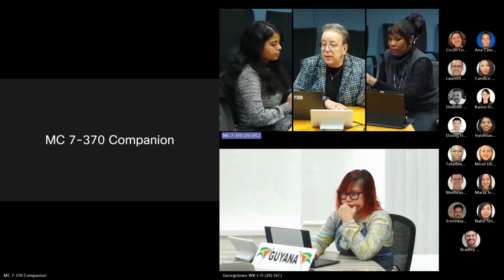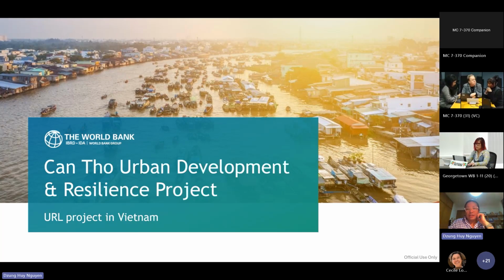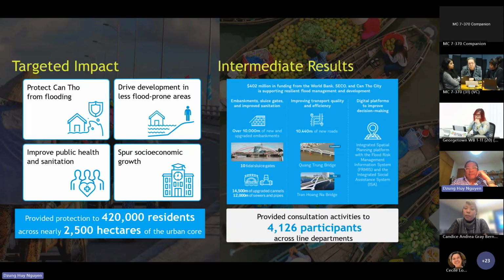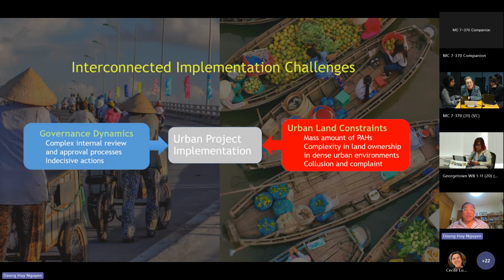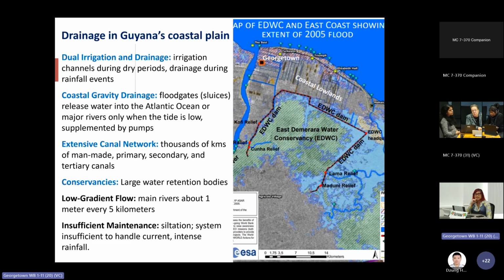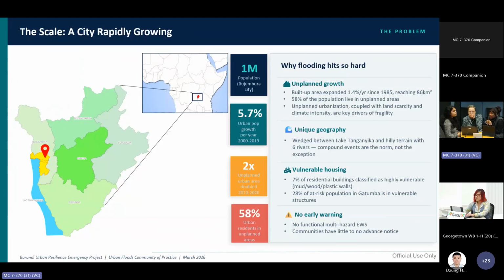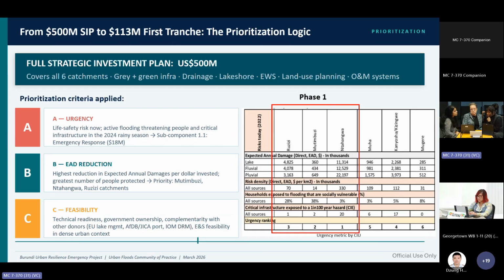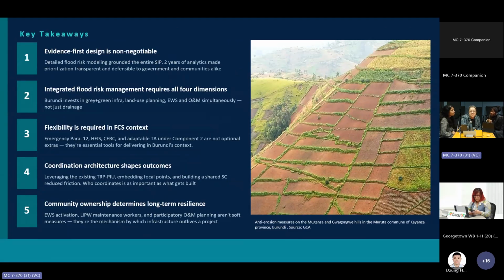Urban Floods CoP Session — The Bread & Butter of Urban Flood Management: Learning from the Regions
We are pleased to invite you to the upcoming session of the Urban Floods Community of Practice, where we will delve into the bread and butter of effective urban flood management—core principles, and some practical do’s and don’ts that shape resilient project design and implementation.

This session will place a strong emphasis on Learning from the Regions, drawing on concrete experiences from East Asia, Latin America & the Caribbean, and Africa. Through three regional deep dives, we will explore how foundational concepts are applied in practice, how teams navigate implementation challenges, and what lessons can be transferred across contexts.

This discussion will highlight lessons learned, practical guidance, and emerging insights that can inform the preparation and implementation of future urban flood resilience operations across the Bank’s portfolio.

ABOUT THE GLOBAL FACILITY FOR DISASTER REDUCTION AND RECOVERY (GFDRR) is a global partnership that helps low- and lower-middle-income countries better understand and reduce their vulnerabilities to natural hazards and adapt to climate change. GFDRR provides grant financing, technical assistance, training and knowledge sharing activities to mainstream disaster and climate risk management in national and regional policies, strategies, and investment plans. The Program Management Unit, located within the World Bank, manages grant resources to carry out GFDRR’s mission.

ABOUT THE WORLD BANK GROUP 🌐 The World Bank Group is one of the world’s largest sources of funding and knowledge for low-income countries. Its five institutions share a commitment to reducing poverty, increasing shared prosperity, and promoting sustainable development.